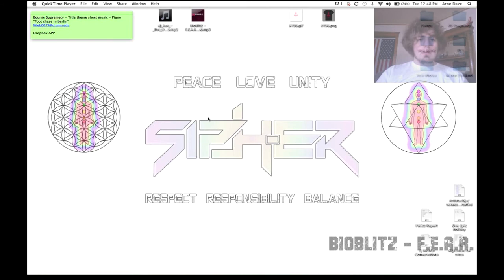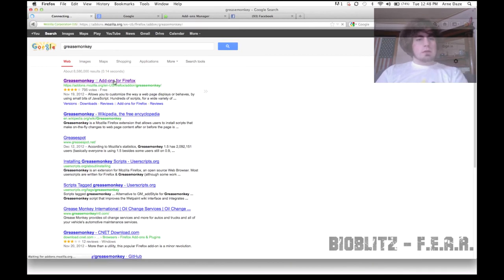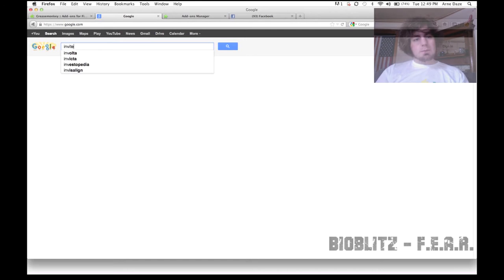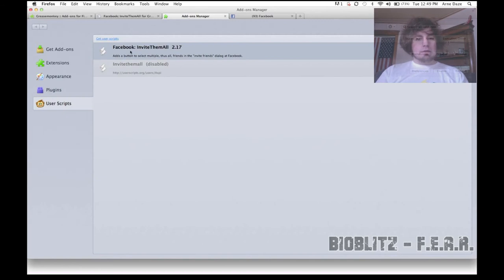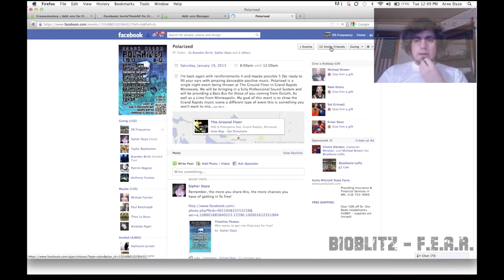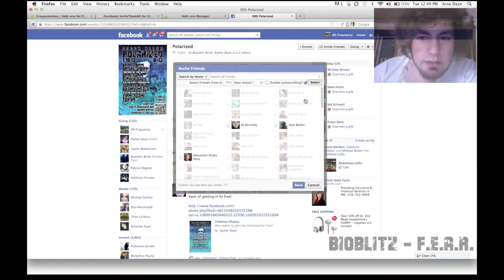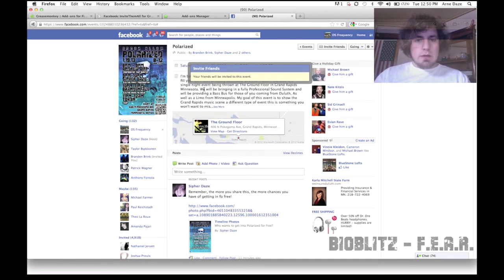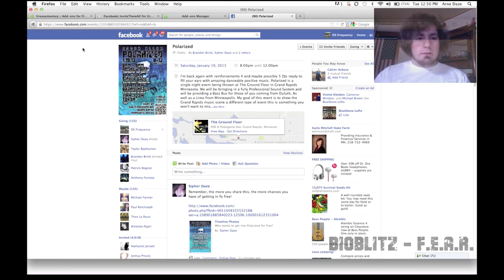Invite All - Facebook events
This video shows you how to invite all of your friends to a Facebook event page easily!
The song used in this video is "F.E.A.R." by BioBlitZ.

Requirements:
Firefox
Brain

1. Get Greasemonkey for Firefox.

2. Get the invite them all plugin

3. Go to facebook event page
4. Click "invite friends"
5. Click "search by name"
6. Click "select all"

Boom! You have just invited all of your friends!